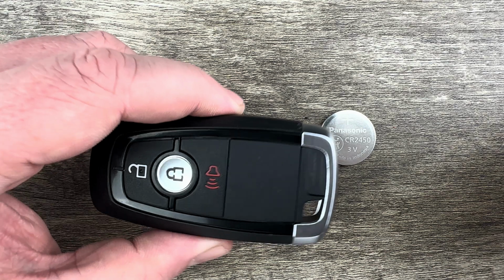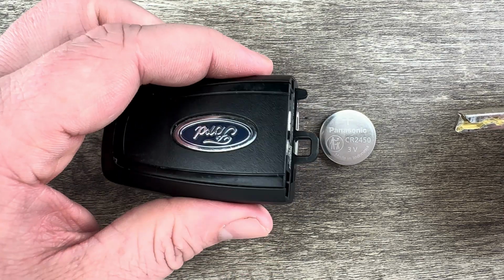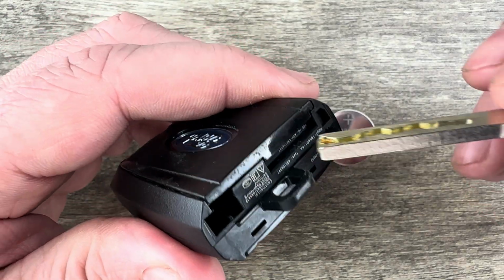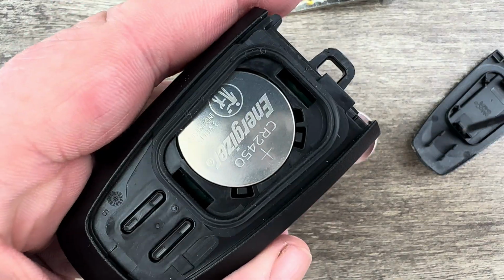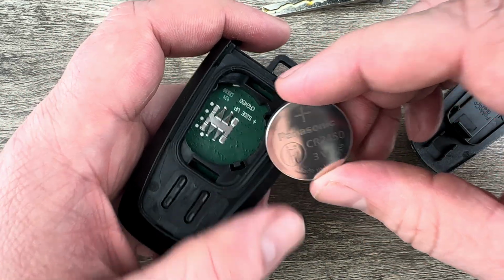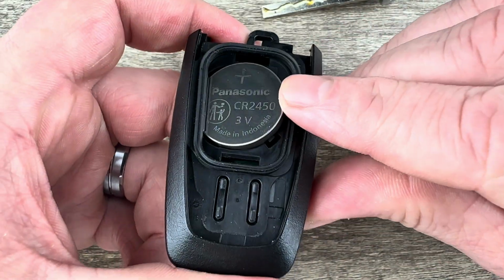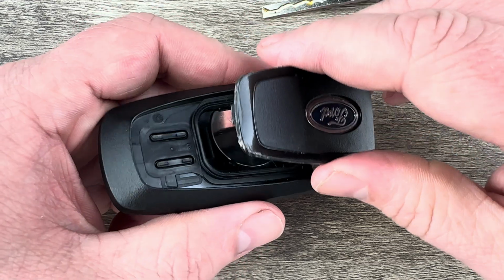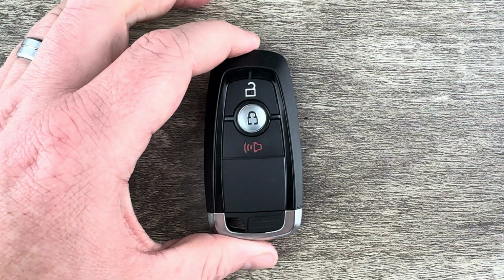2017 - 2021 FORD FUSION Remote Key Fob Battery Replacement - How To DIY Change Replace Batteries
A DIY video tutorial on how to replace the remote key fob battery for a 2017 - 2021 Ford Fusion.  You will need to open the Ford Fusion remote key fob case In order to change the key fob battery.

This Ford Fusion key fob remote uses a CR2450 replacement battery.

This DIY video tutorial will show you how to change or replace the remote fob key battery on the following Ford models:
2017 Ford Fusion
2018 Ford Fusion
2019 Ford Fusion
2020 Ford Fusion
2021 Ford Fusion